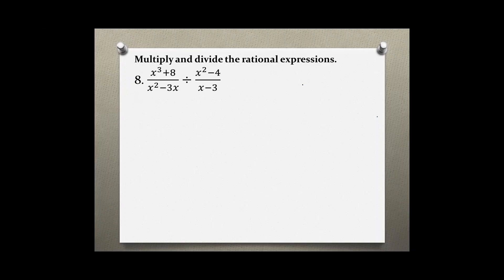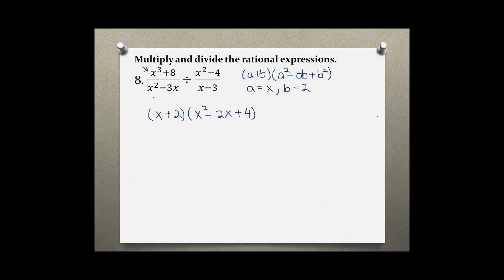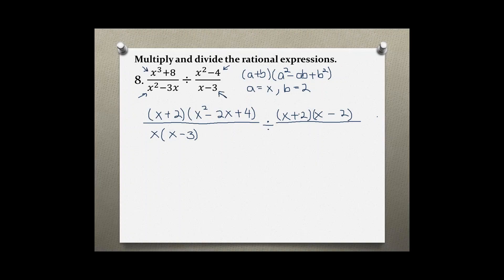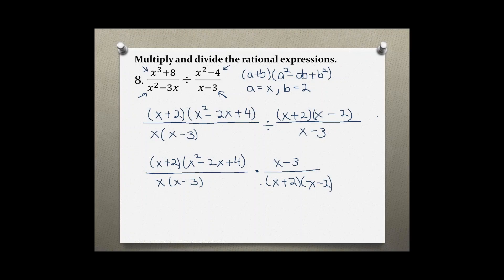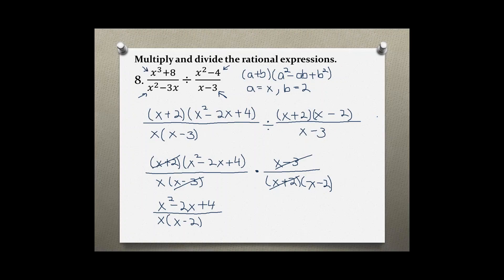Intermediate Algebra Your Turn 4.2 #8